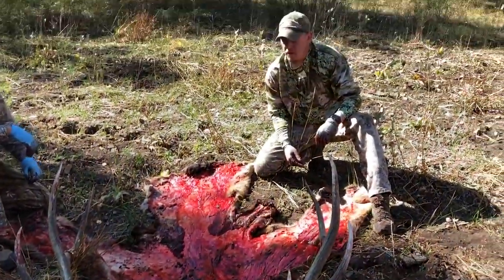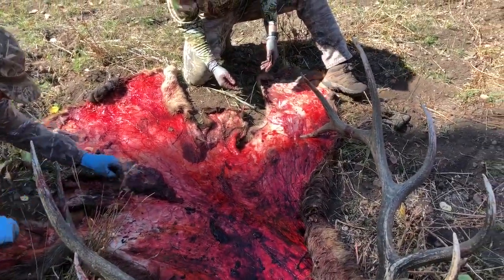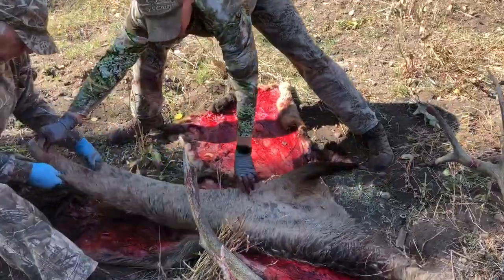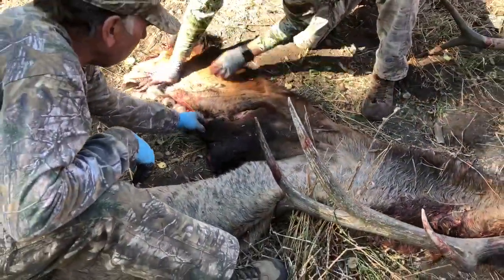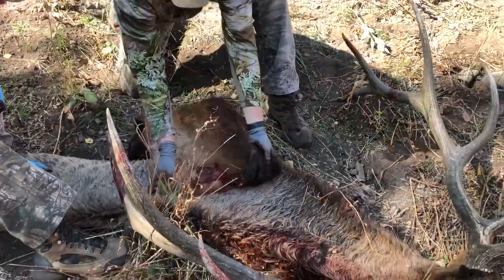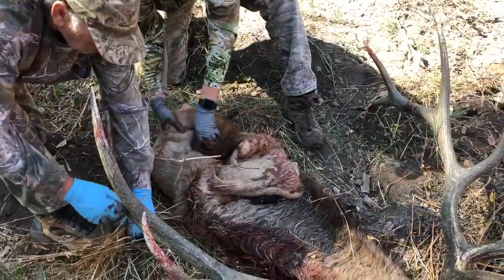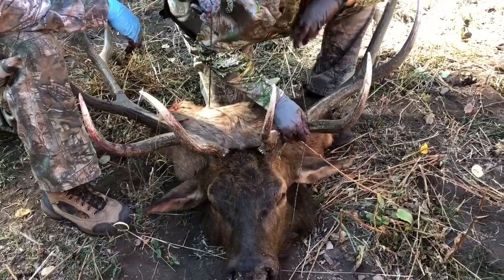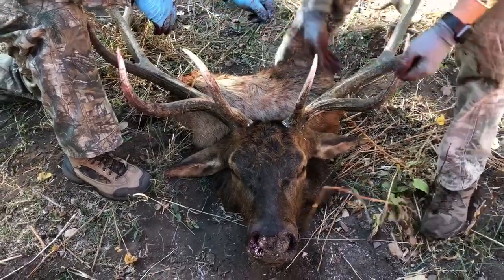How to fold a caped elk for transport to taxidermist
This video shows how to fold a caped animal for transport to taxidermist.